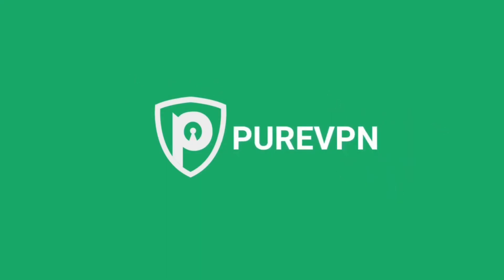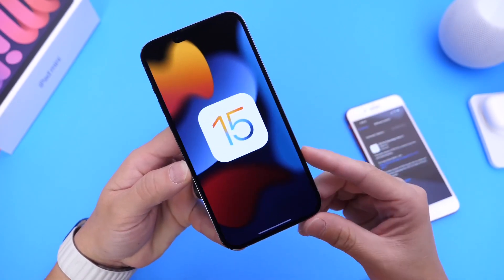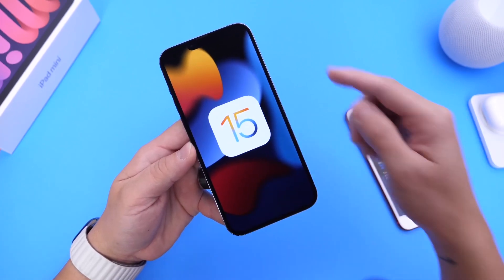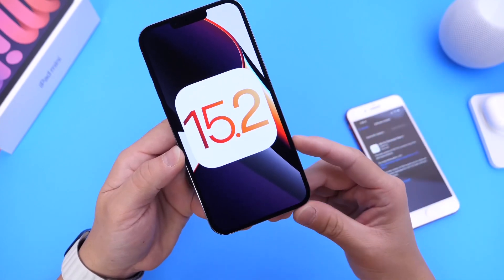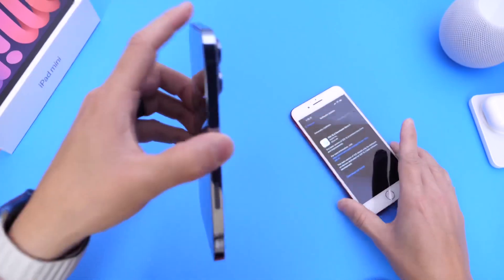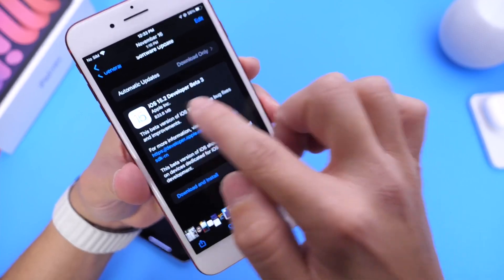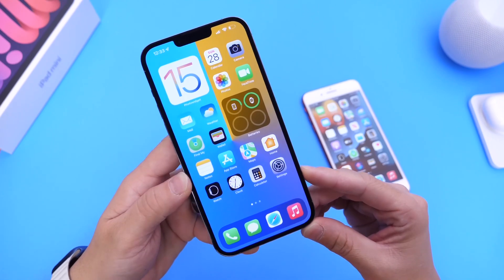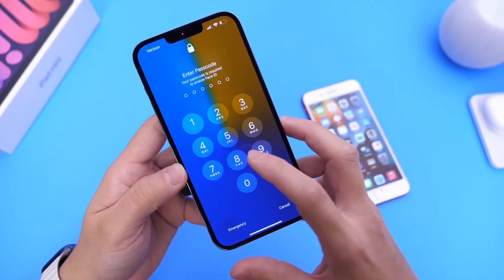iOS 15 Touch Screen issues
With the release of iOS 15 many users have reported touchscreen delays or touch inputs issues on iPhone so in this video I share with you guys some of my findings as into why you could experience  touch screen issues on your iPhone and how to solve them.